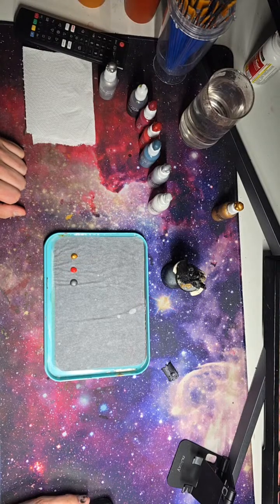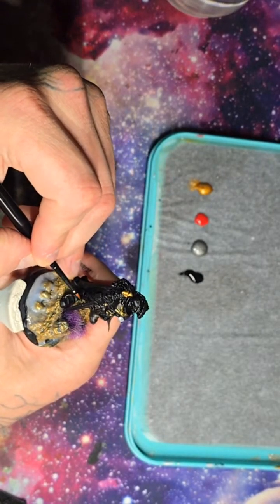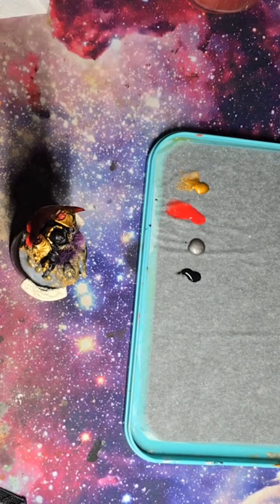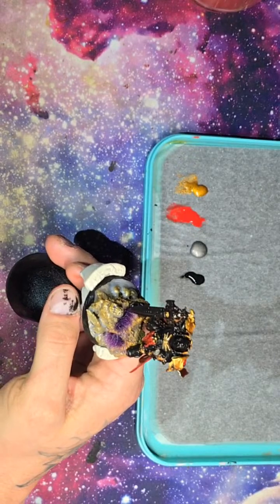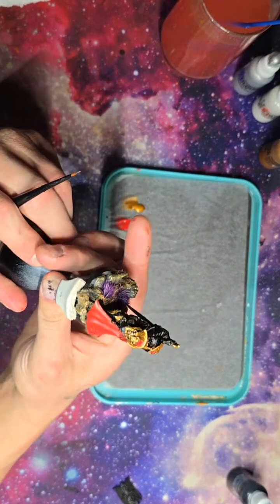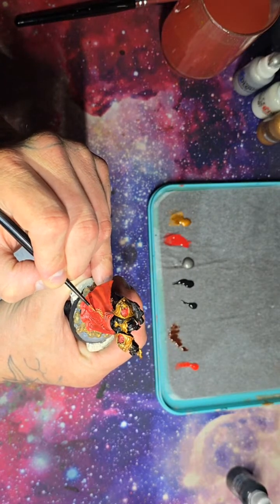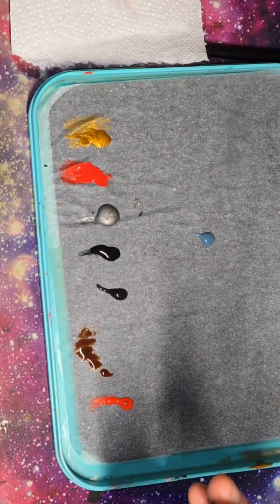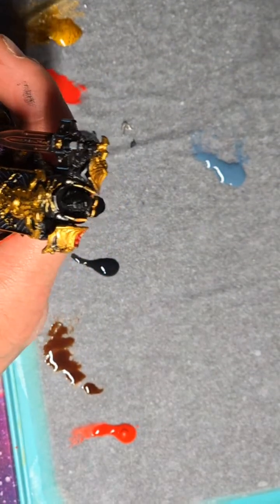Warhammer 40k Custodes Painting 2nd to last!!